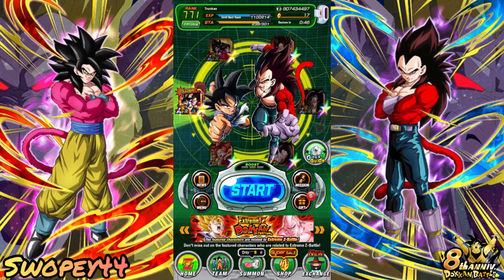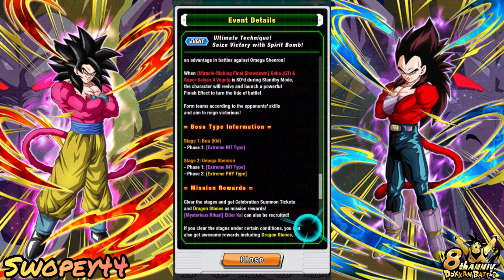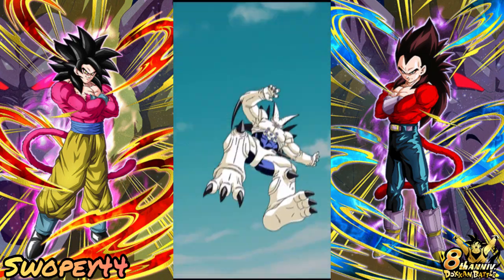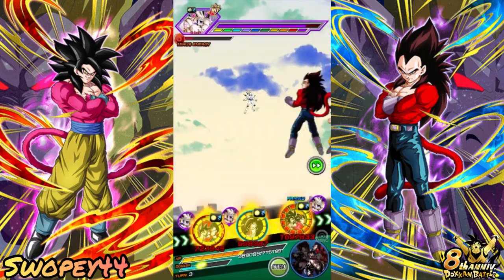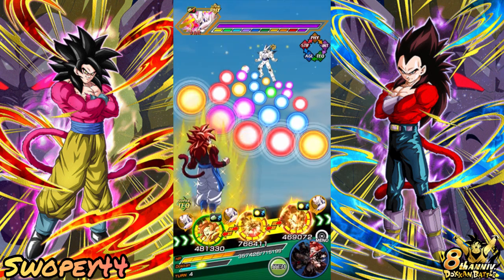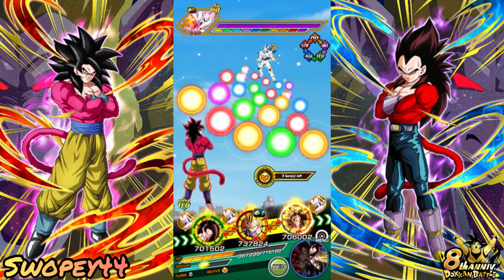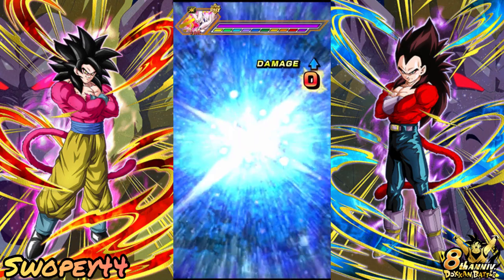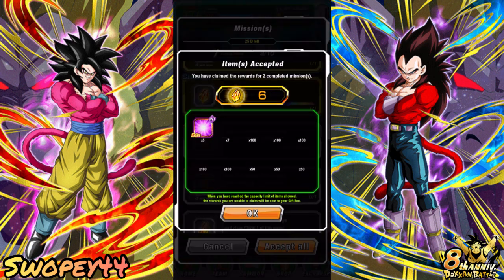Ultimate Technique! Seize Victory with Spirit Bomb! Stage 2. Vs. Omega Shenron!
Hey everybody knocked out this next stage but we still do need to get those last missions as well! Im thinking ssj4 vegeta with some nuking items could hit a 30 mil attack stat! Either way another fun event in the game! Let me know what you guys think and what your looking forward to for part 2! God bless! 🙏👾🖤